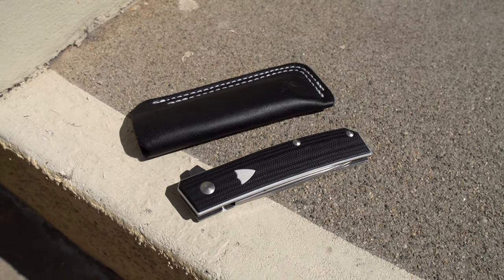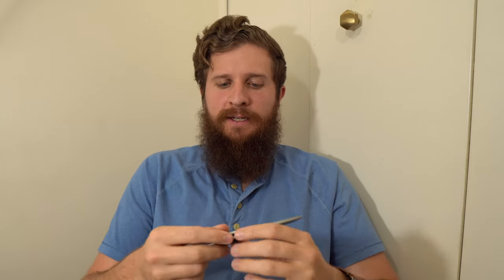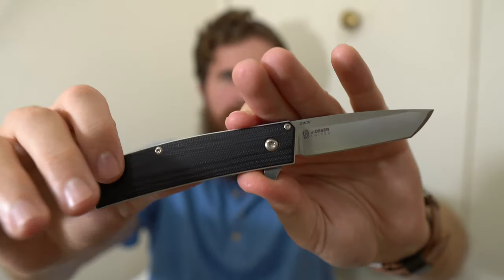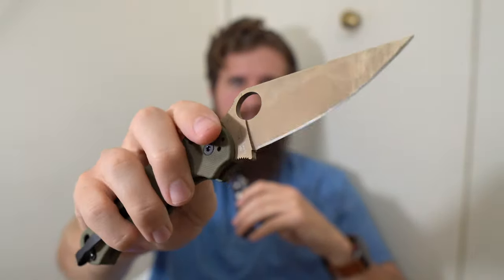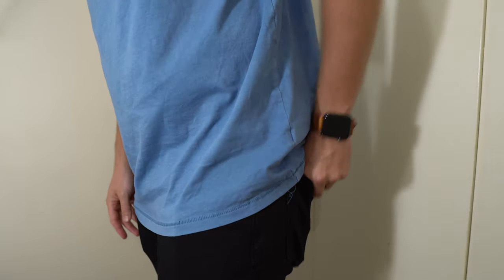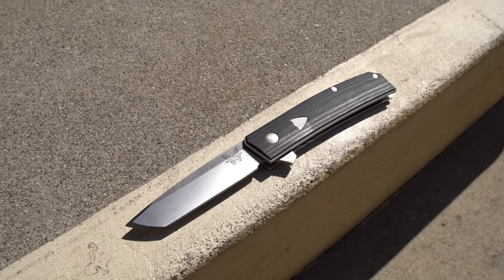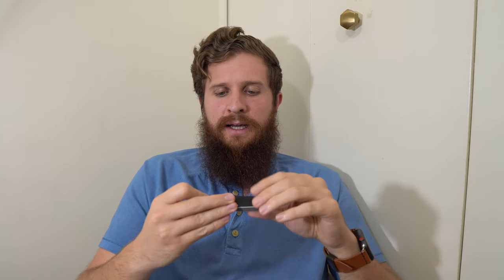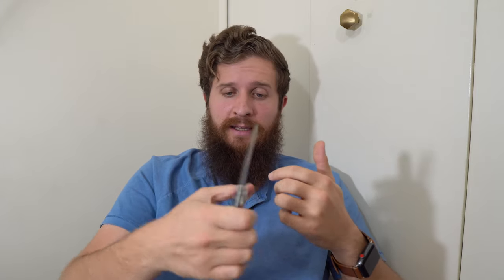Benchmade Tengu Full Review and Carry Challenge Results!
In this video I share the results of my week long carry challenge with the Tengu as well as my full review of the knife itself. Much like so many more of my knives, this one is from Rivers Edge Cutlery, linked below!